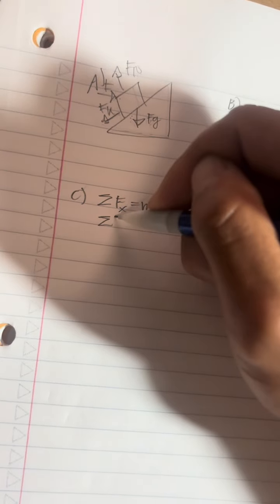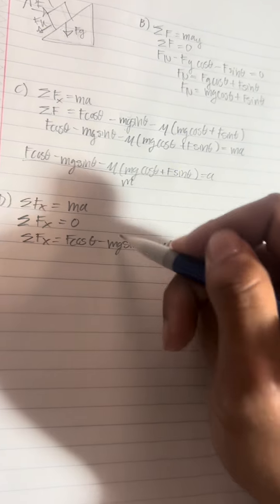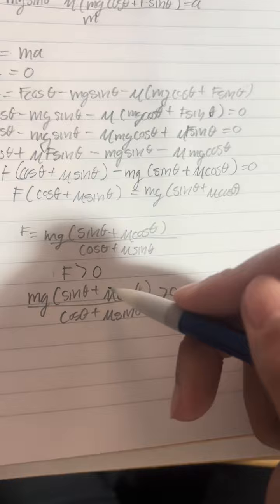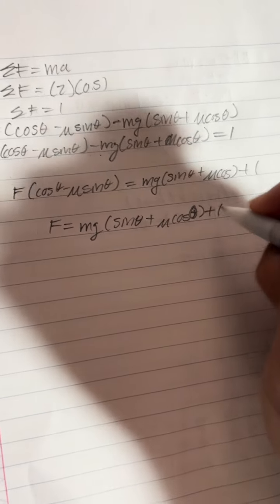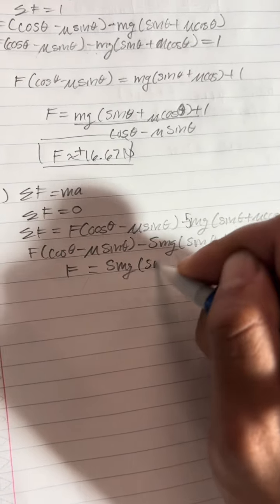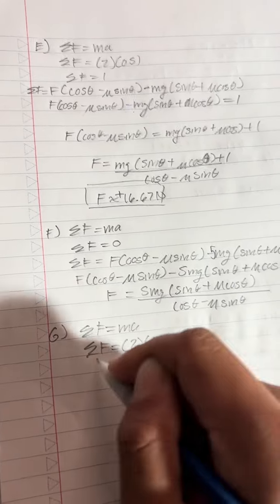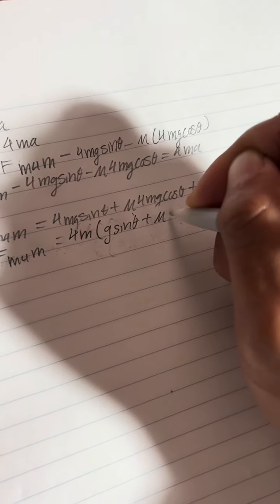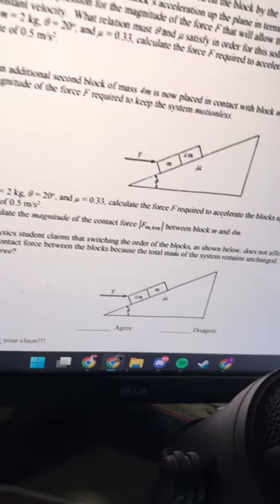FRQ 3 FOR THE BIG LUONG